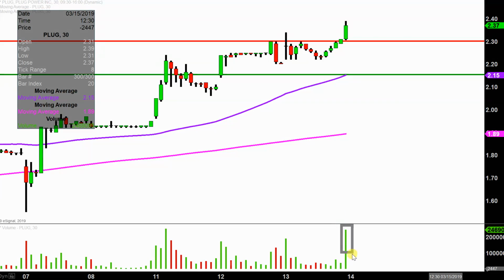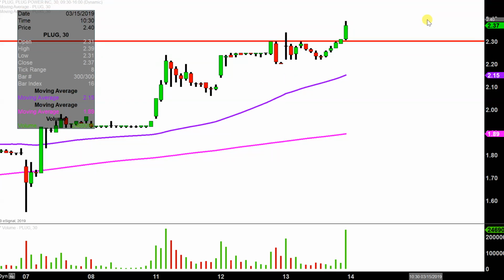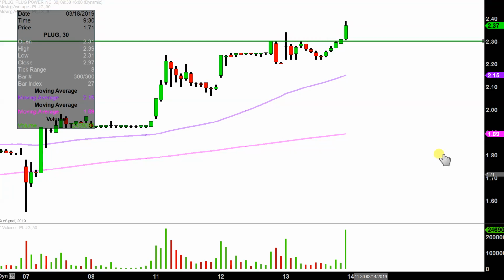Plug Power Inc. - PLUG Stock Chart Technical Analysis for 03-13-2019